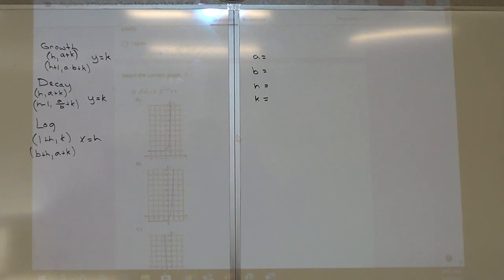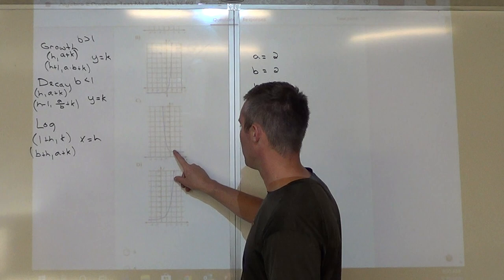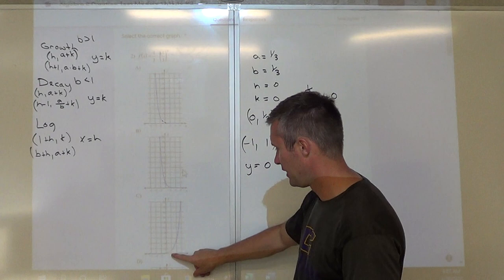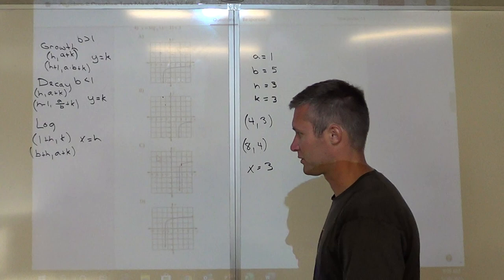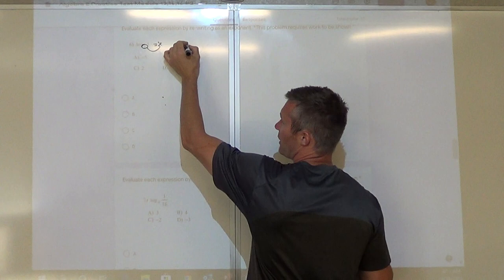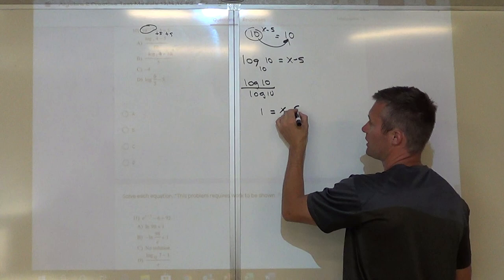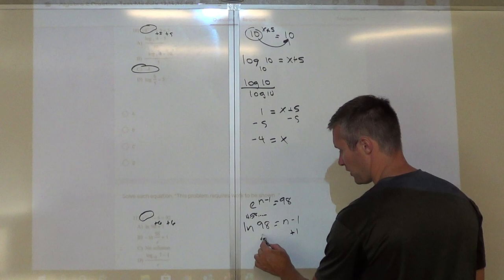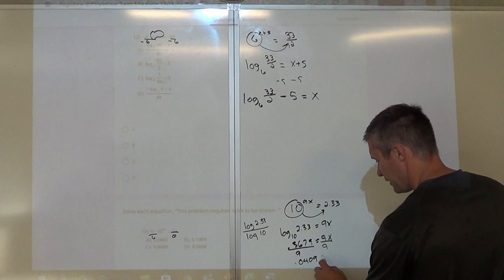Module 13, 15, 16 Worksheet